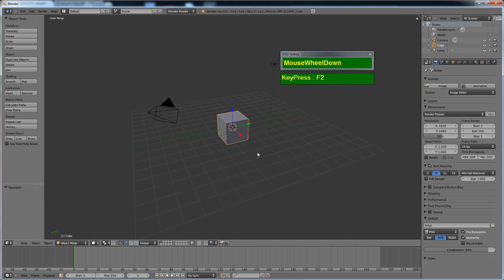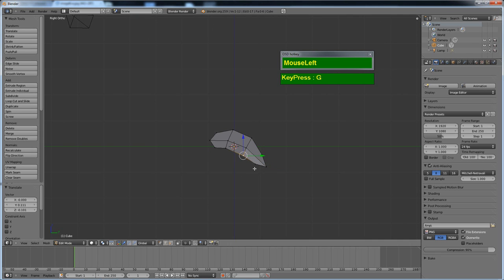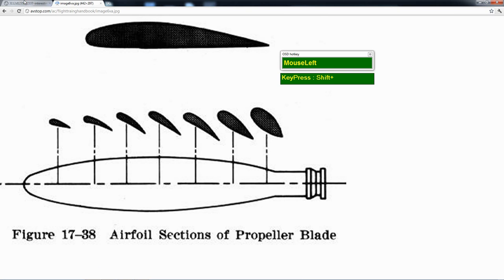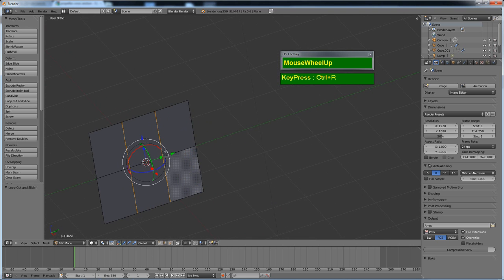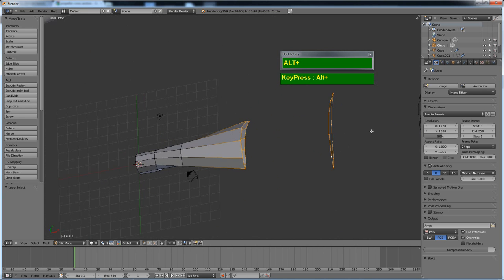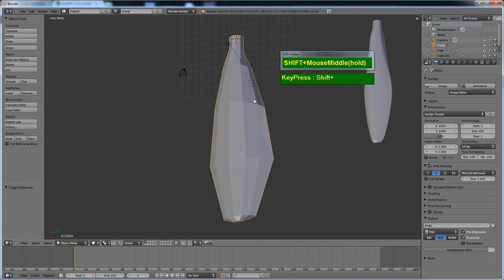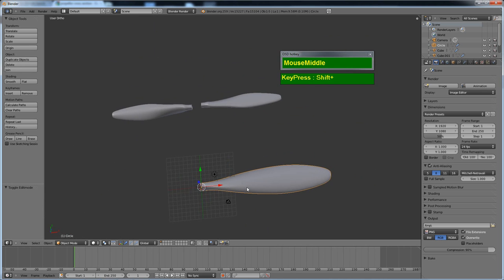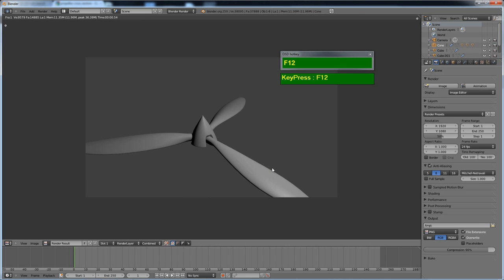Blender 2.59 Modeling Tutorial - Airplane Propeller with Extrude and Loft/Bridge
Using the excellent Loop Tools add on that comes in standard in Blender 2.59, you can quickly model Aircraft Propellers. The same technique can also be used to model fans, jet engine impeller blades or aquatic propellers.